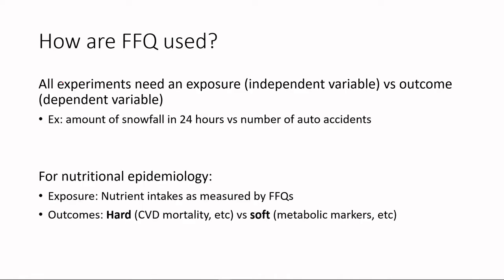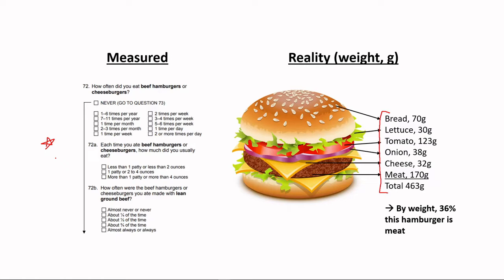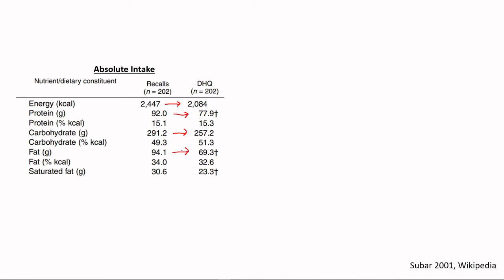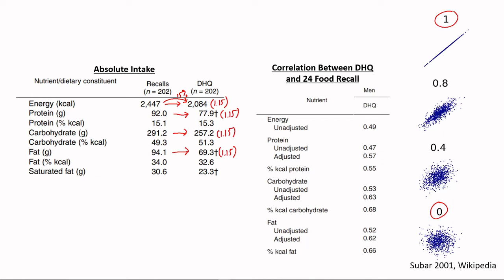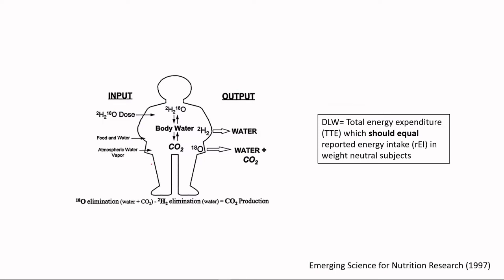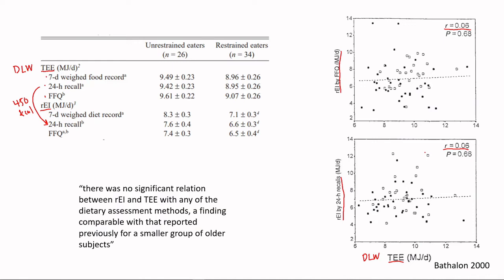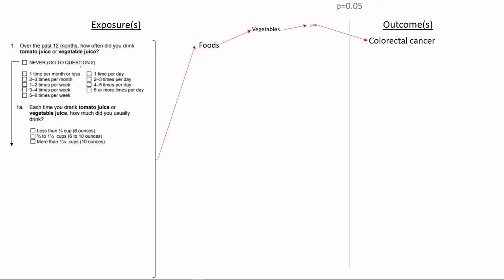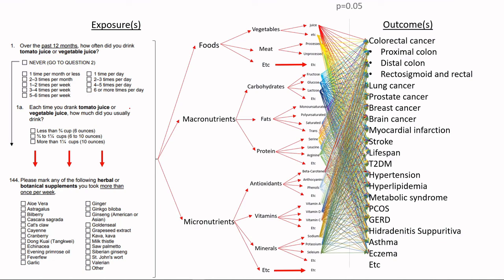Module 1- Food Frequency Questionnaires: The Engine of Nutritional Epidemiology